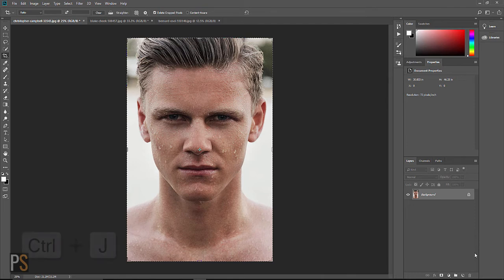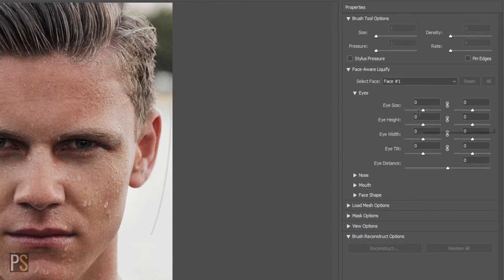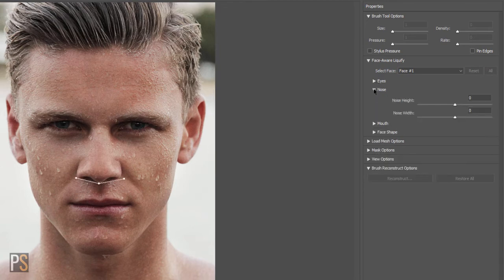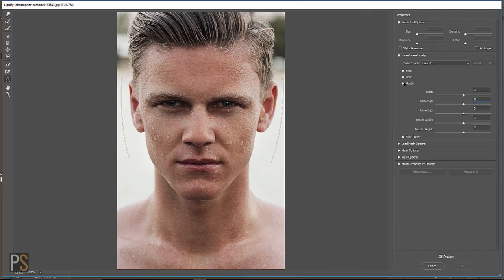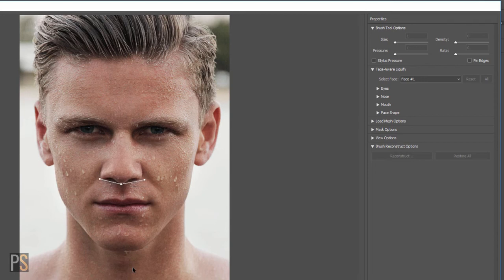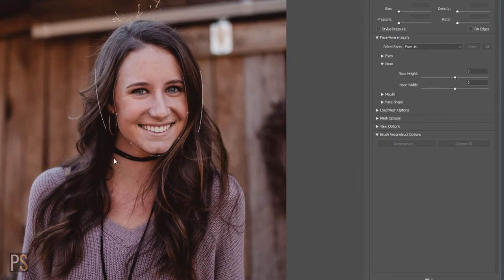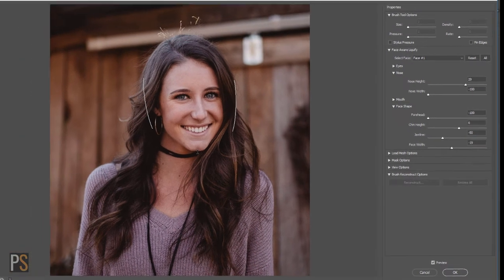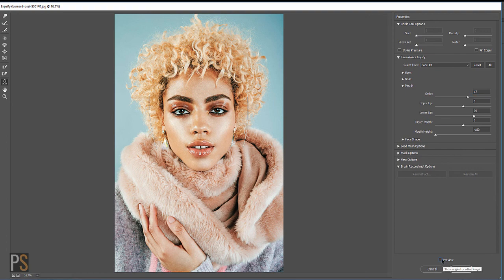How To Use The AMAZING Face Aware Liquify Tool In Photoshop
Photoshop has an Amazing tool and its called the Face-Aware Liquify.

One of the fancy features in Photoshop 2015.5 onwards is called Face-Aware Liquify, and in this Photoshop video tutorial you will see how each of the individual adjustments work—eyes, nose, mouth, and face shape,  all can be manipulated easily and individually.

This photoshop tutorial will teach you everything you need to know about this tool, and how you can use it to make your portrait pictures even better.